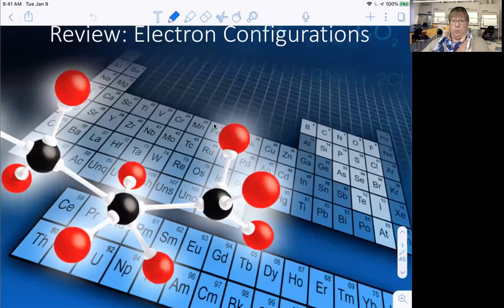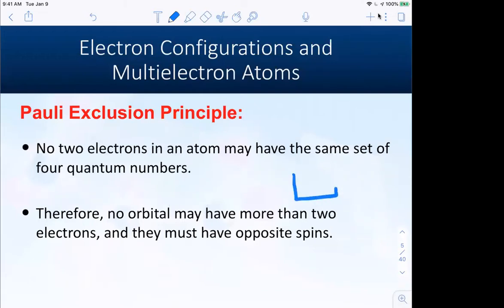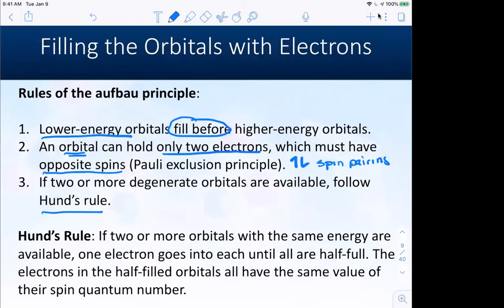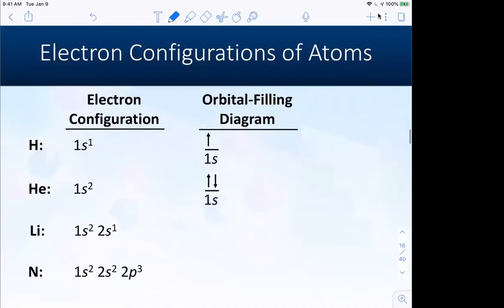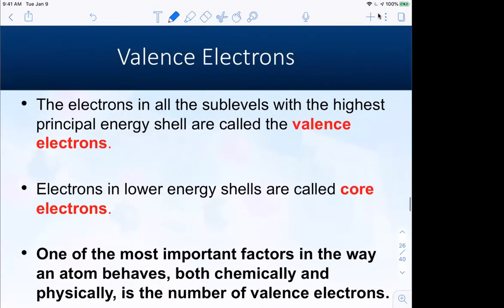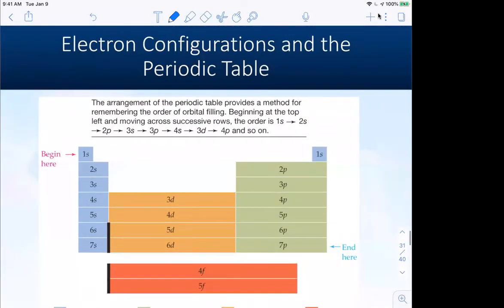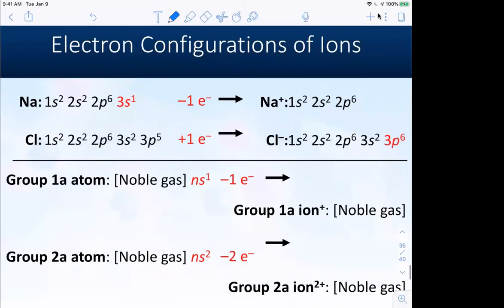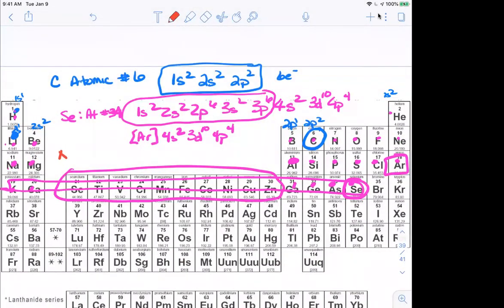Electron Configuration Review